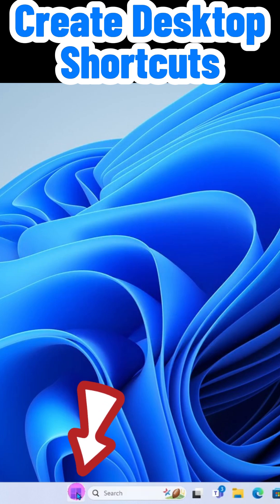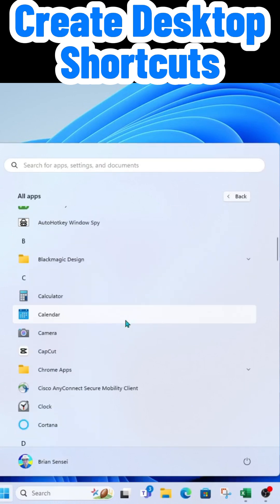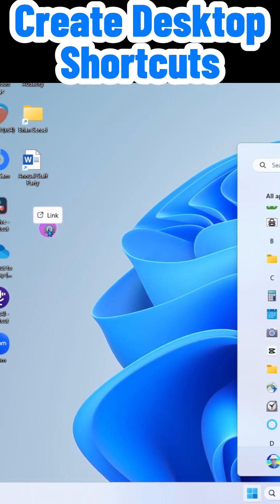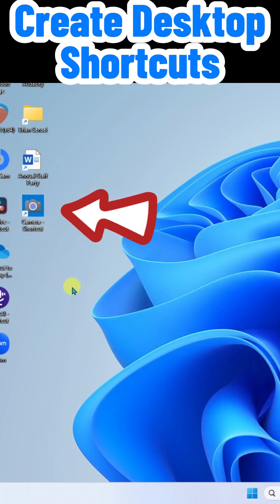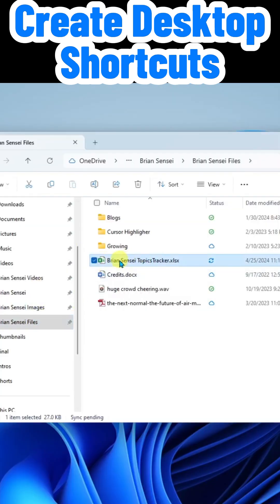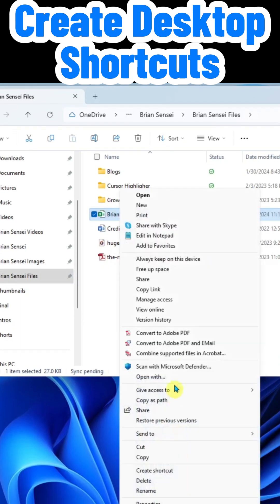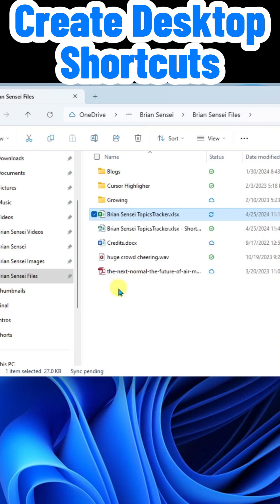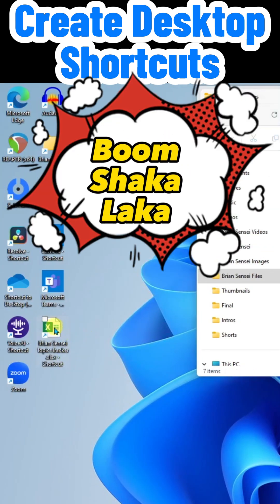Create Desktop Shortcuts - Windows 11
Learn how to create desktop shortcuts to apps or files.